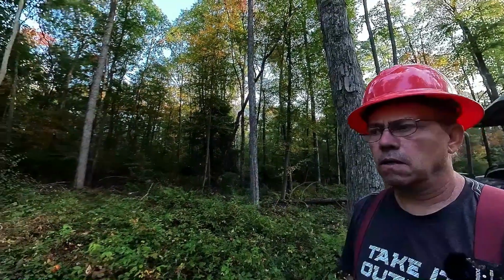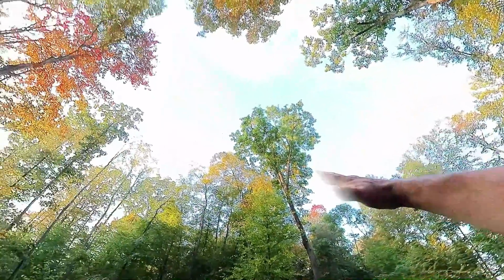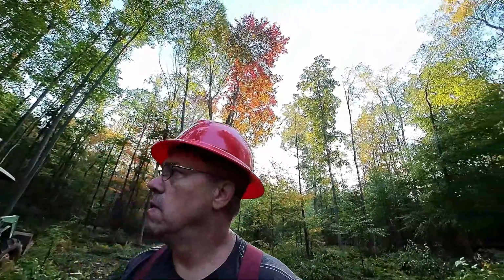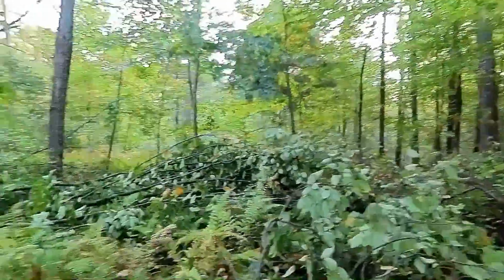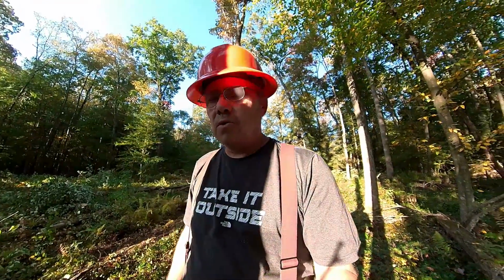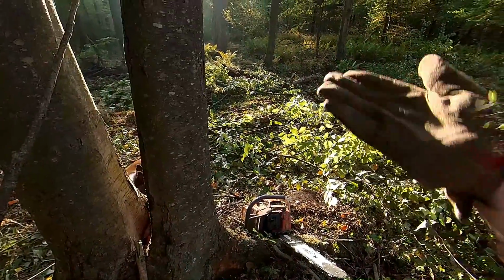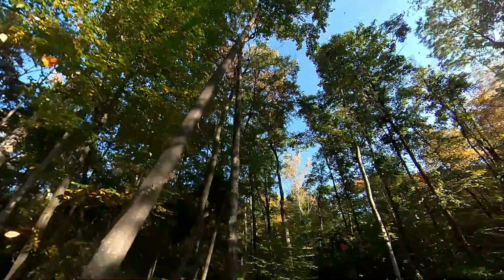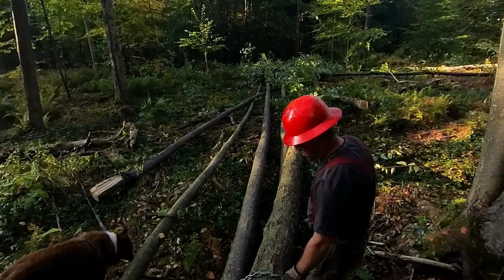How To Raise Livestock In The Woods Using The Silvopasture Method, Including Cutting Firewood.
In this video, we'll be discussing the Silvopasture Method – a sustainable way to raise livestock in the woods.

By using the Silvopasture Method, we can raise livestock without damaging the environment and still have access to fresh, sustainable meat. We'll be discussing how to cut firewood using the Silvopasture Method and how to keep livestock healthy and happy in the woods.

If you're interested in raising livestock in the woods using the Silvopasture Method, this video is for you! By the end of the video, you'll have all the information you need to get started.

Please help us out with YouTube by donating
Russ's Amazon Store
Wilson Land & Cattle Co.